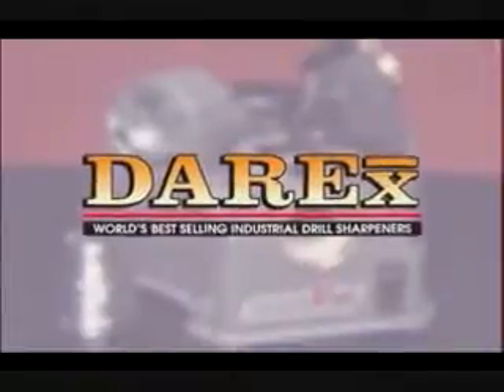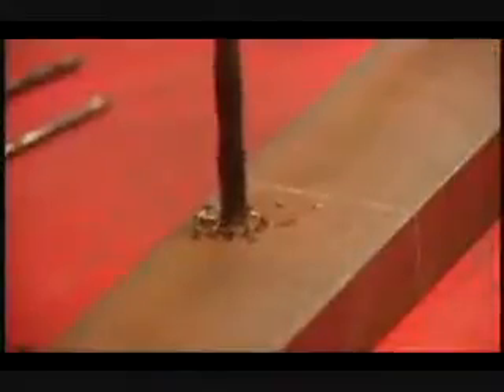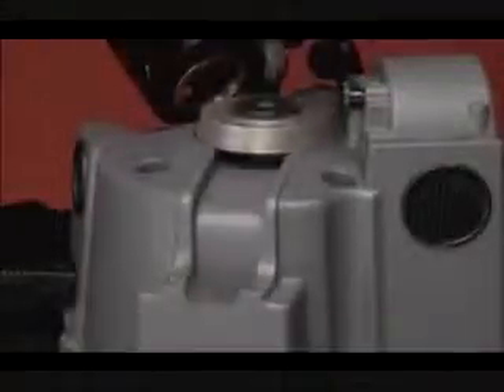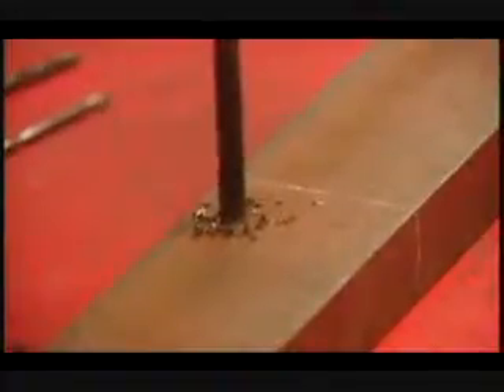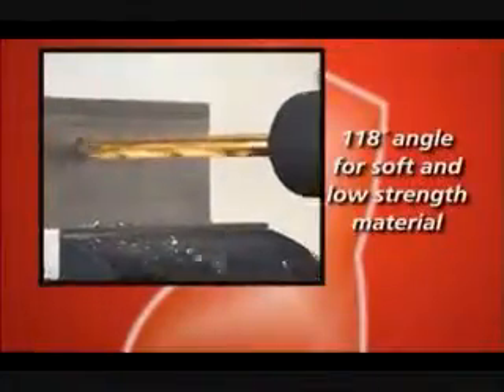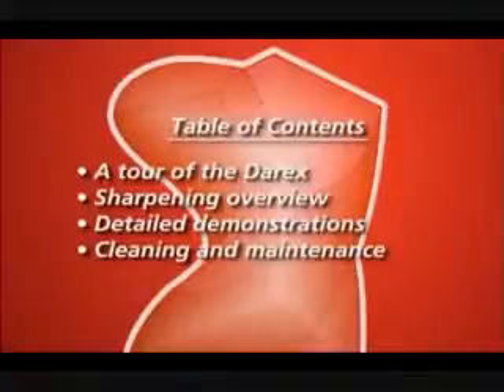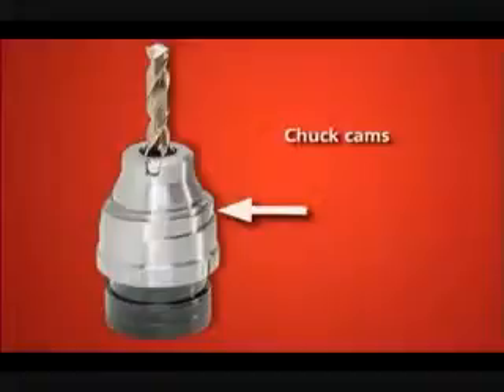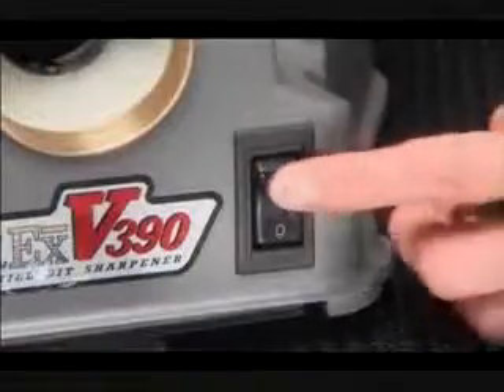ЗАТОЧНОЙ СТАНОК V391 ДЛЯ ЗАТОЧКИ СПИРАЛЬНЫХ СВЕРЛ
Производство DAREX (США)

Предназначен для заточки спиральных сверл диаметром от 3 мм до 19 мм
Позволяет быстро и просто производить изменения затачиваемых углов.
Помимо стандартной заточки сверл позволяет осуществлять заточку с крестообразной подточкой, которая позволяет сверлу легко самоцентрироваться, а также такая заточка при работе с глубокими отверстиями выполняем функцию стружколома.
Заточка сверла осуществляется меньше, чем за минуту.
Обсуживается легко и быстро.Пыль может удаляться из станка через специальный вакуумный порт.